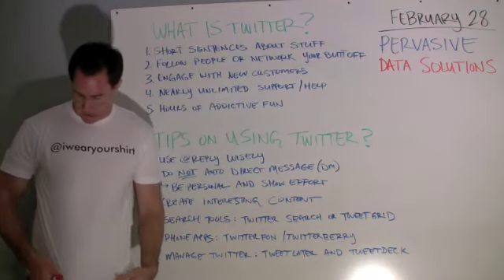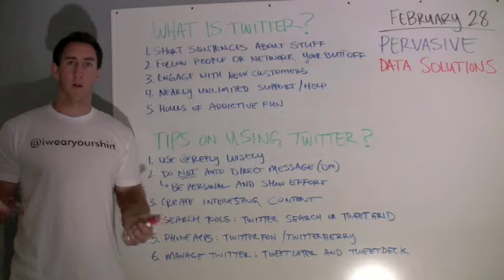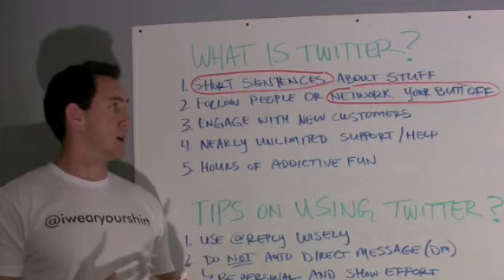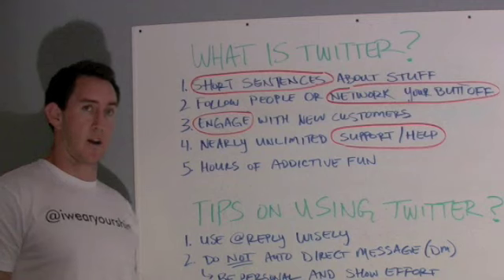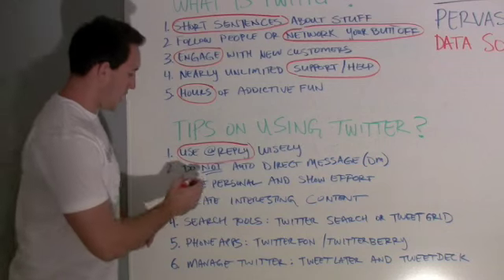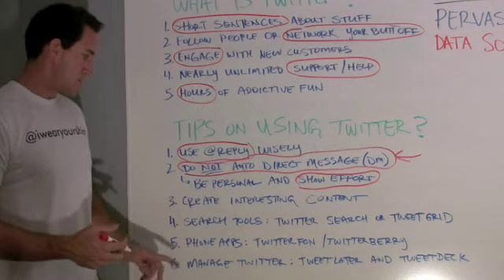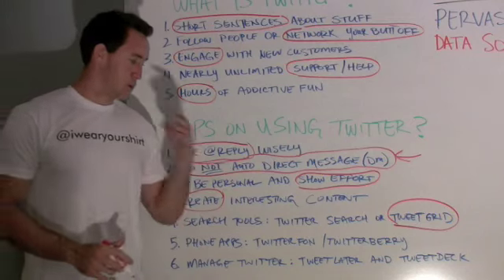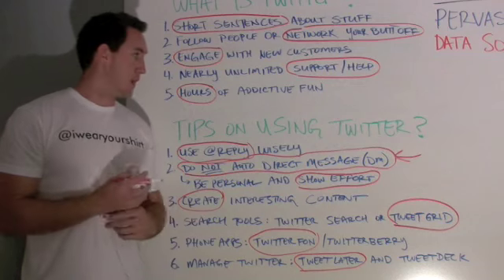February 28 - Pervasive Data Solutions and How to use Twi...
Heard of Twitter? Want to know how to use it? Here are some tips on using Twitter that I've learned. I'm wearing a shirt for Pervasive Data Solutions